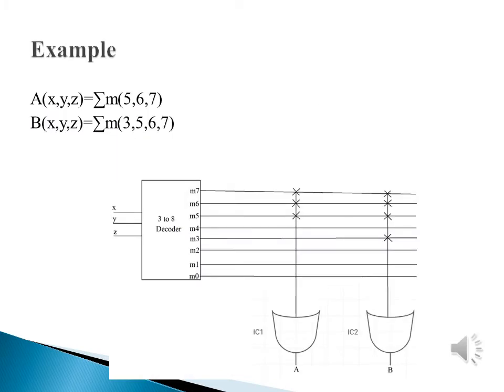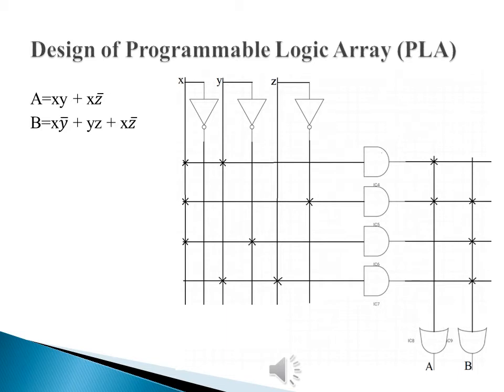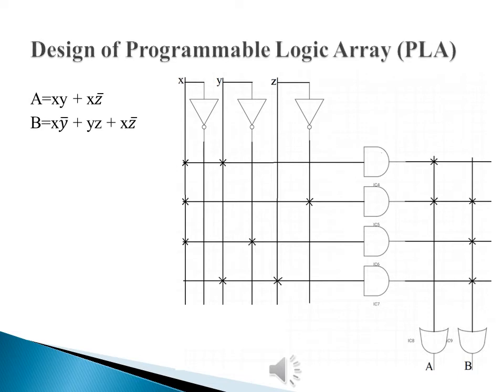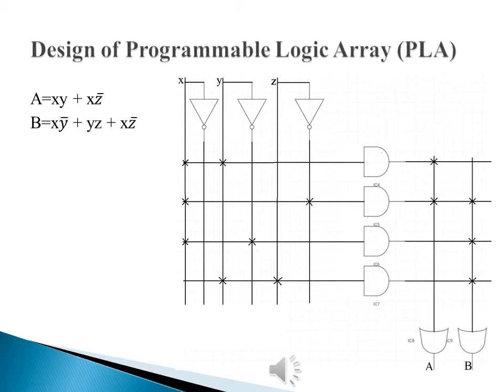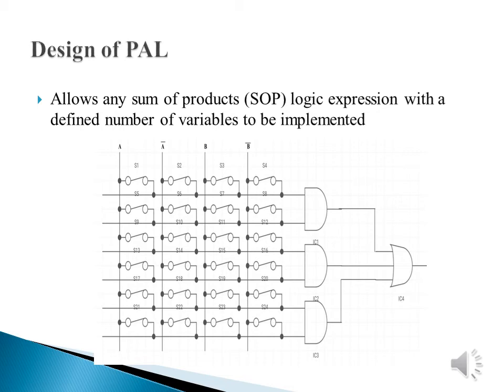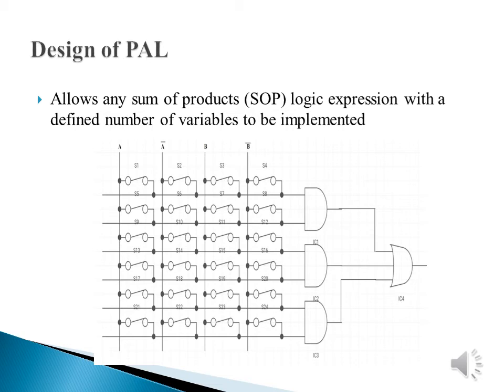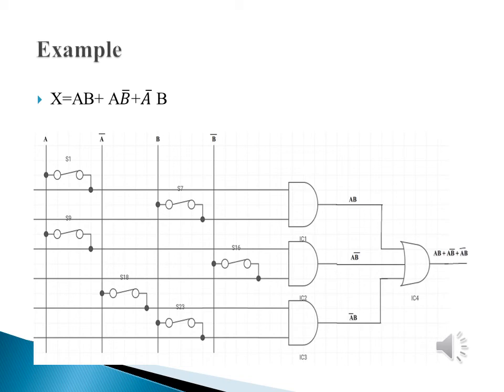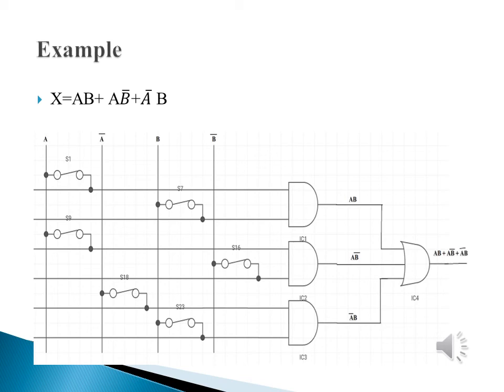Design of SPLD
FPGA FOR INDUSTRIAL APPLICATION 1- Unit 2-Design of SPLD-ANNA UNIVERSITY